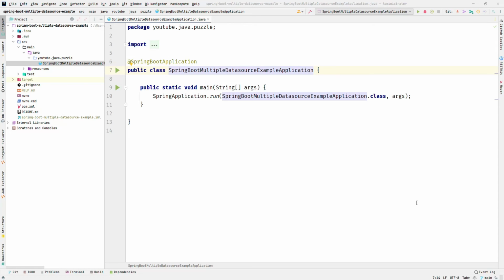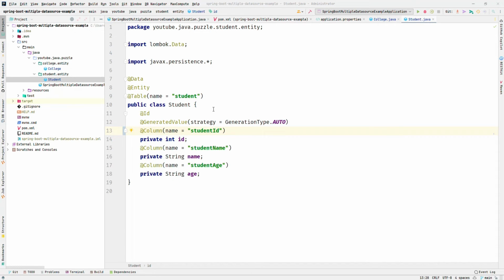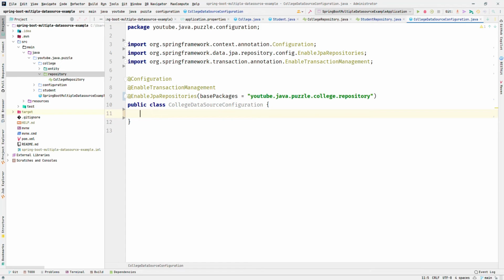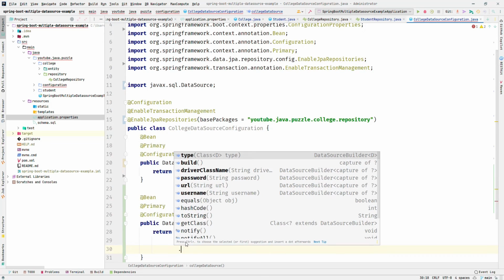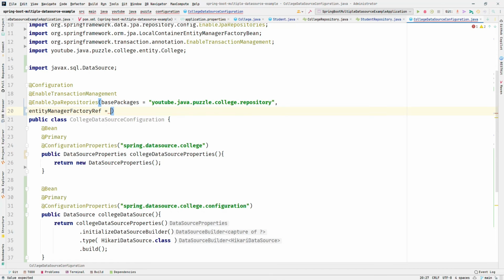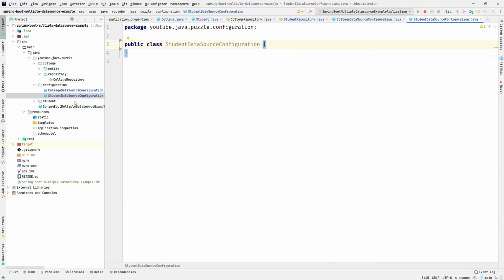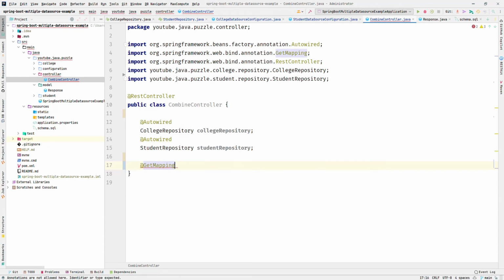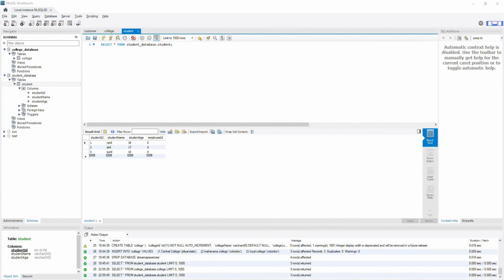Configure Multiple Data Sources in a Spring Boot Application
Configure Multiple Data Sources (Databases) in a Spring Boot Application?
The typical scenario for a Spring Boot application is to store data in a single relational database. But sometimes, we need to access multiple databases.

In this tutorial, we'll learn how to configure and use multiple data sources with Spring Boot. To find out how to deal with a single data source.